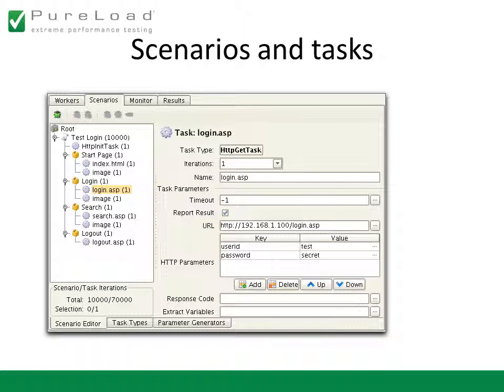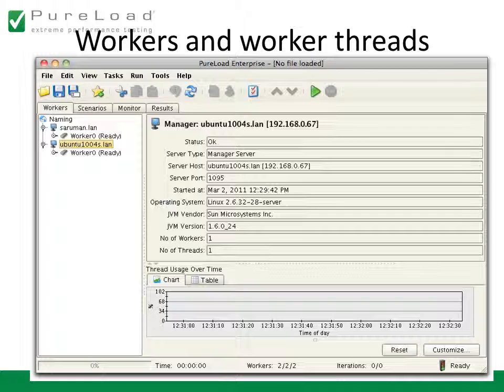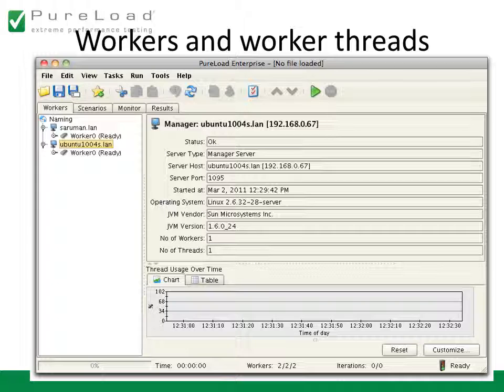PureLoad - Technical requirements and concepts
Describes PureLoad technical requirements on software and hardware and the concepts used in the tool.